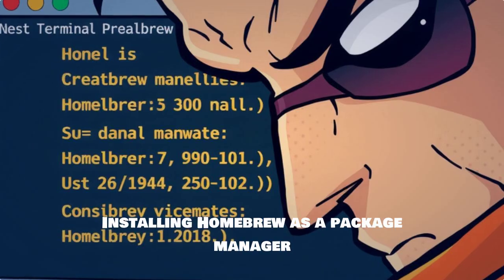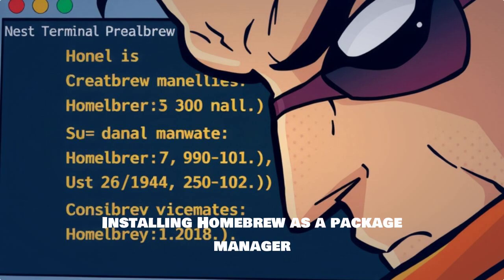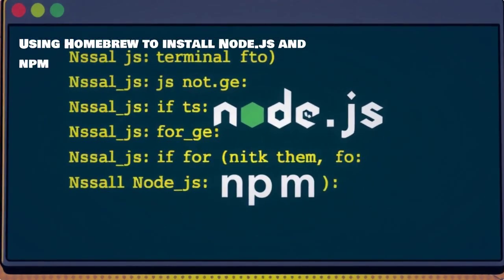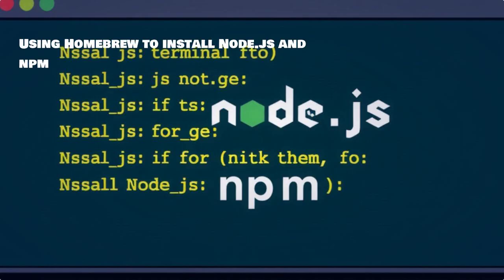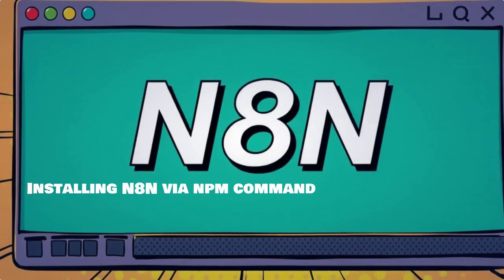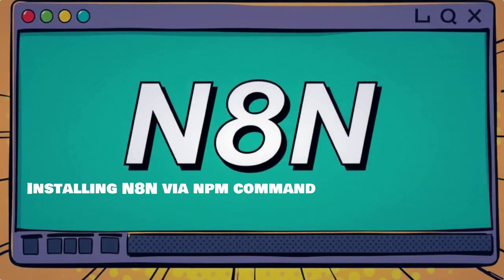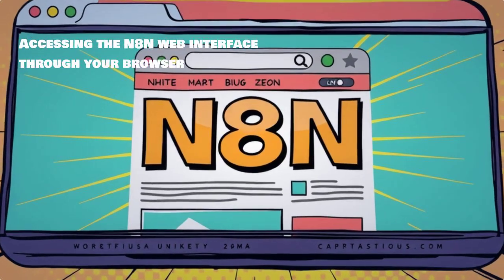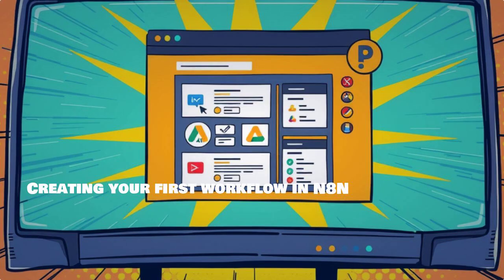How To Install N8N On Mac (Full Guide) 2025!